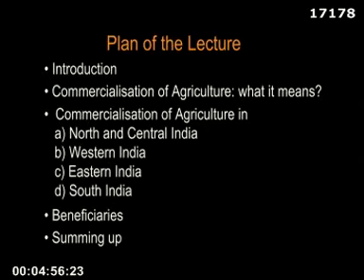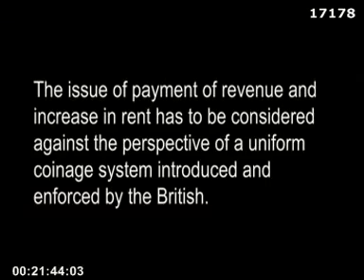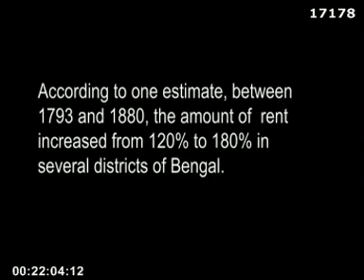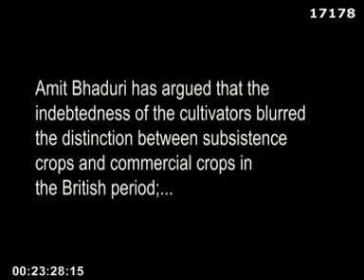4.4.C.1 Commercialisation Of Agriculture In India Under Colonial Rule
Paper IV History of India c. 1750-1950